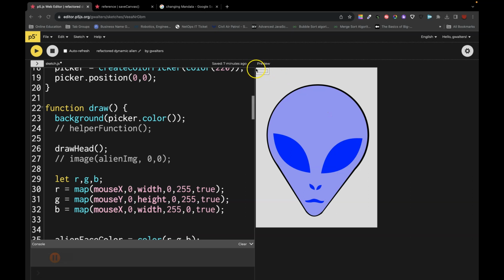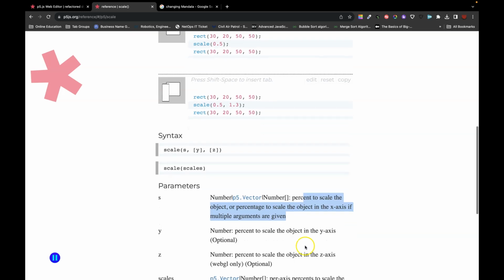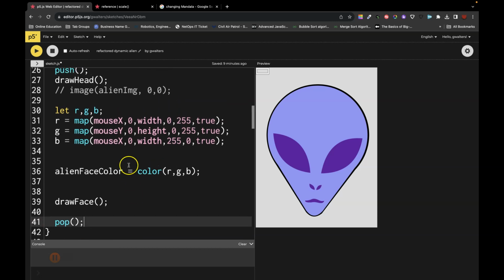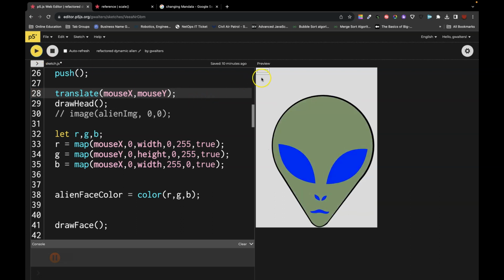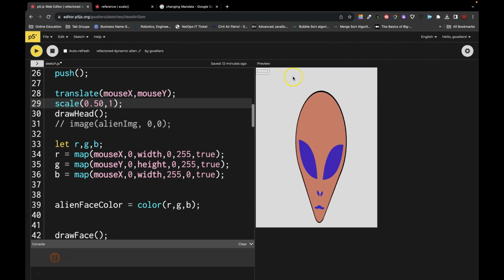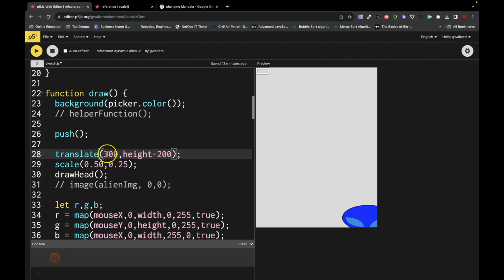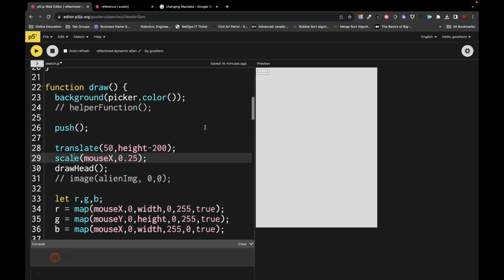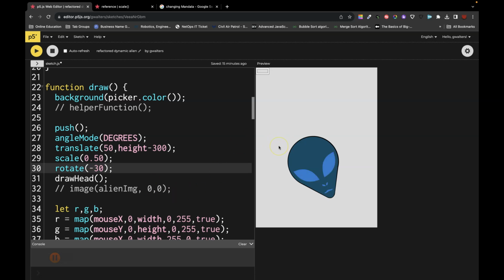resize Drawing using scale